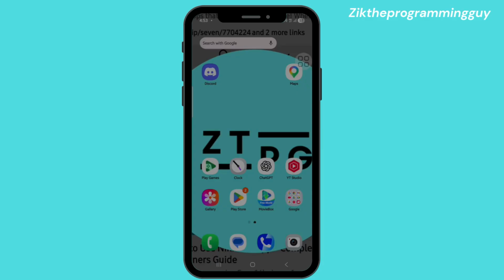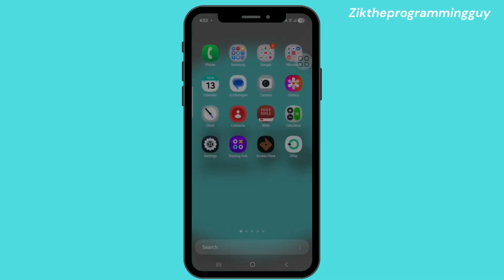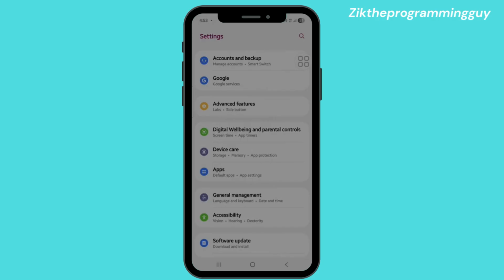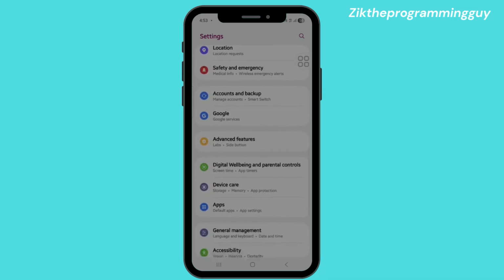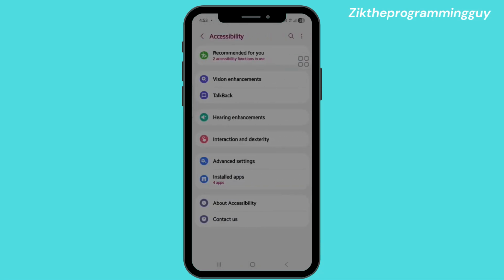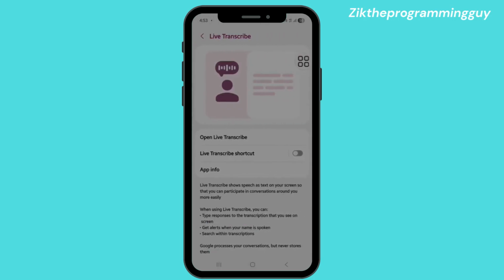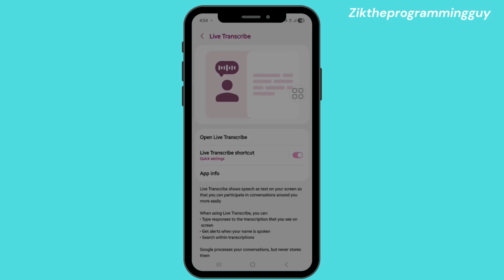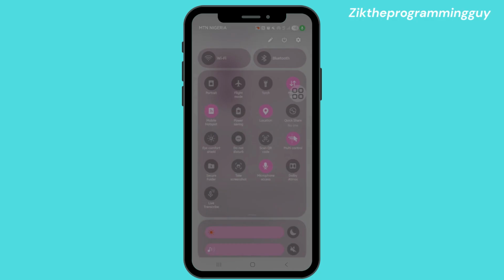How To Use Live Transcribe On Samsung Phone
Want to convert speech to text instantly on your Samsung phone? 🎤 In this video, I’ll show you how to use Live Transcribe on a Samsung device step-by-step.
Live Transcribe is a powerful feature that helps you understand conversations in real-time by turning spoken words into text on your screen. Whether you're in a noisy place, learning something new, or need accessibility support, this guide will help you get started بسهولة.